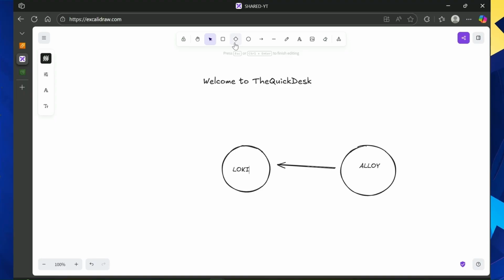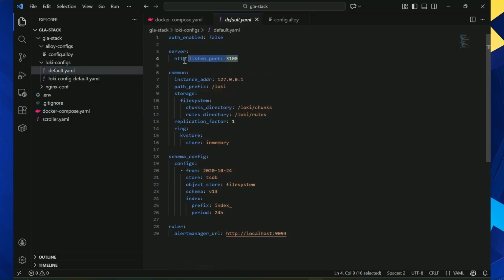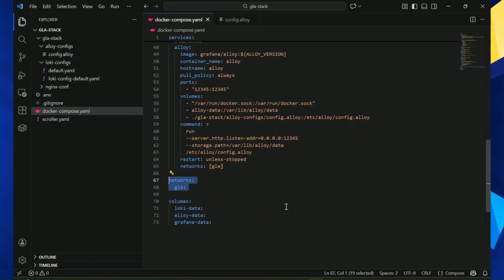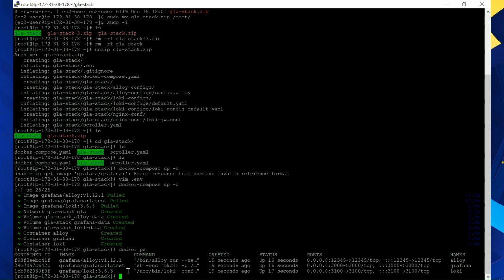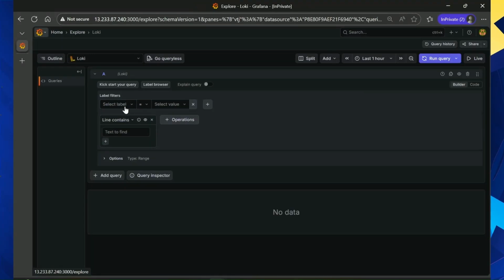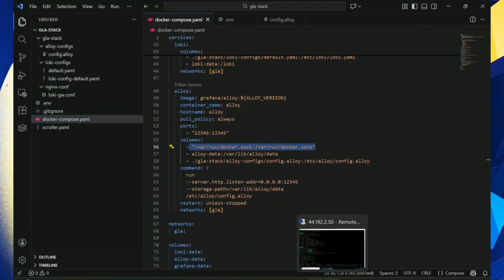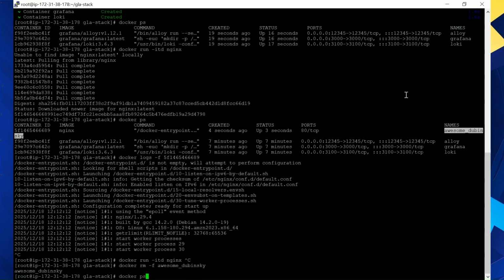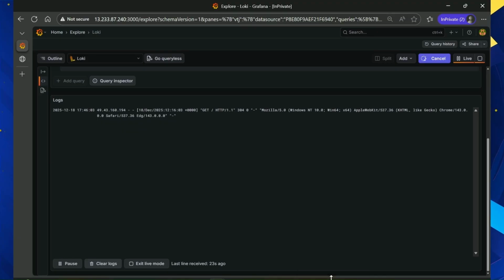1 - Centralized Logging with Grafana, Loki & Alloy | File System & Live Logs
In this video, I deploy a Grafana + Loki + Alloy logging stack on an AWS EC2 instance using Docker. You’ll see how to collect logs from both filesystem logs and live Docker containers, making debugging simple and efficient.

📦 All Docker Compose files and configurations used in this video will be available in the GitHub Docker repository:

## 📦 Resources